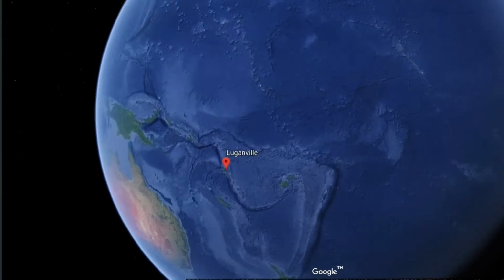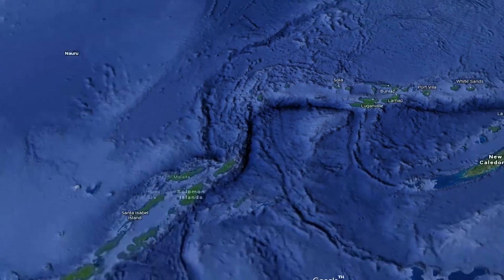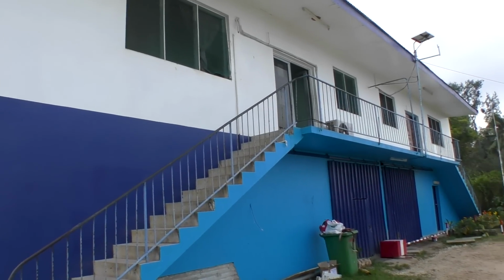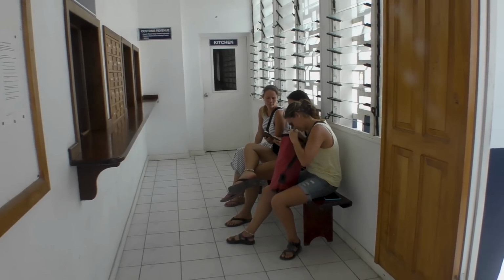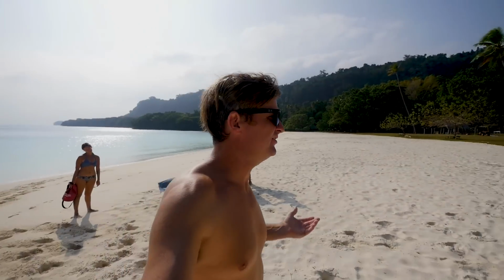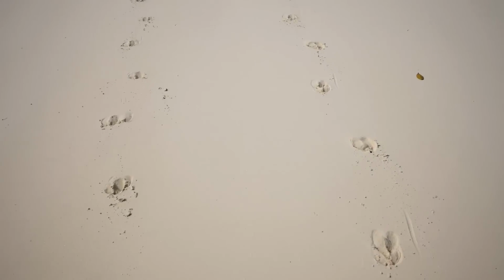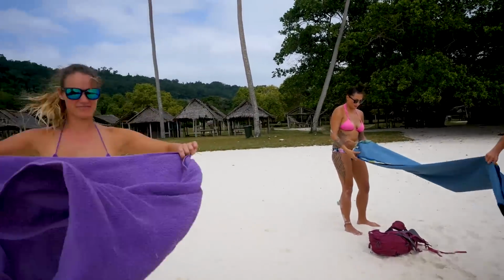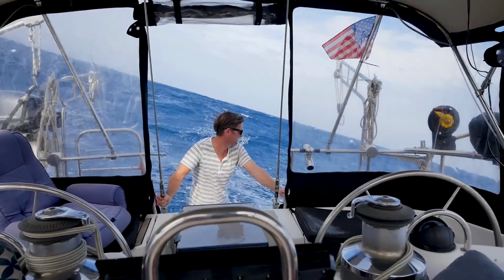BIKINIS & BEACH COWS - S2:E78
We check out of Vanuatu and stop by Champagne beach for a little bikini time before setting off on a 1,200 mile sail to papua New Guinea.  Its advenuture time living on a boat sailing the world!

Check out the guys that made this voyage across the pacific possible by giving us this awesome boat to sail:
Gulf Charters Thailand

Cameras Used: (if you buy from these links we get a small percentage, does not cost you more)

Lumix GX8

Sony A6000

Underwater Housing for sony

DJI Spark

Crane V2 Gimbal

Rode - Micro

delos sailing la vagabonde travel full time travel